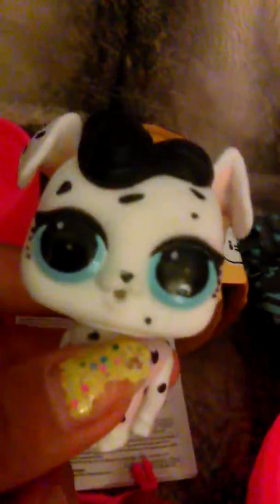Video with my.....Part 2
OMG yes finally I have been begging her for. So long